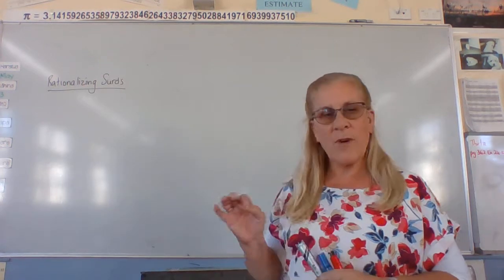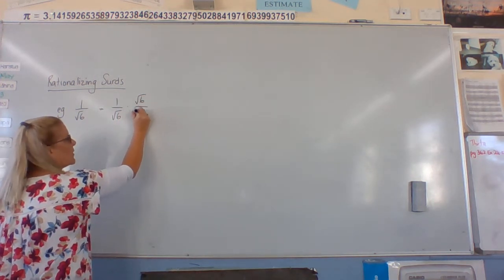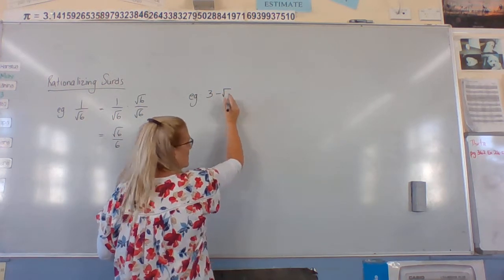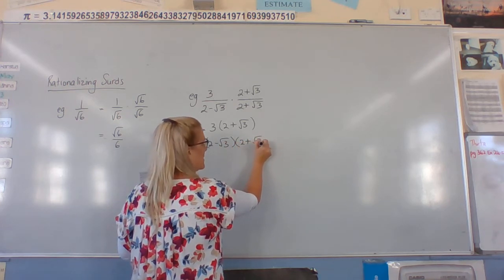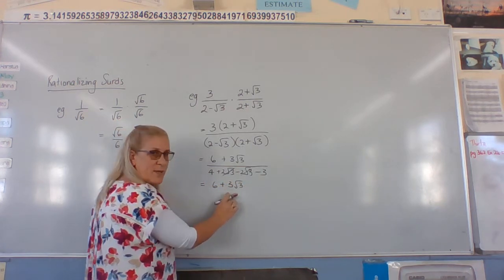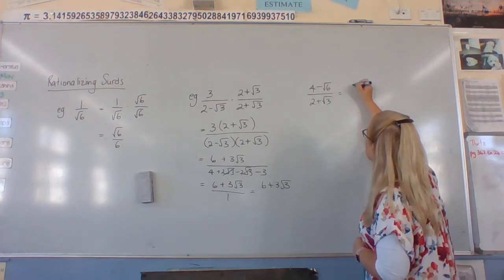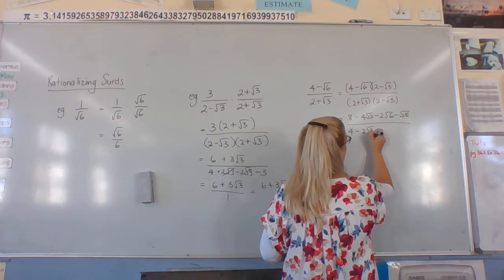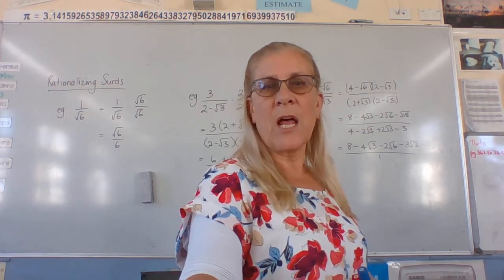NCEA Level Three 3.5 Rationalising Surds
Learning the rationalising process for surds